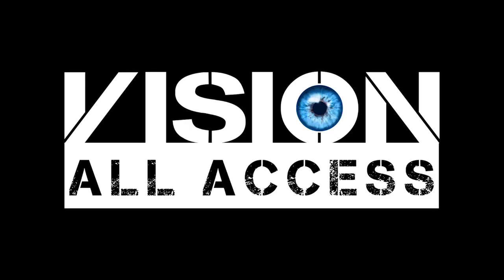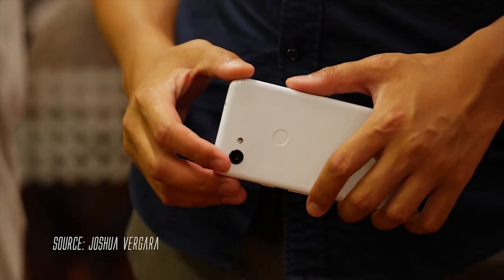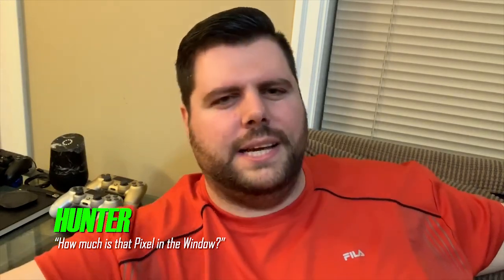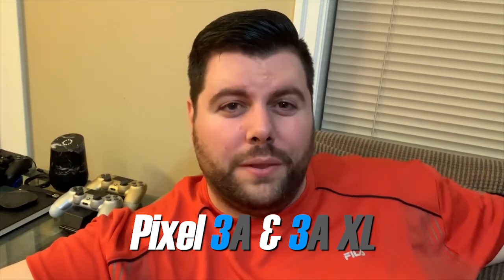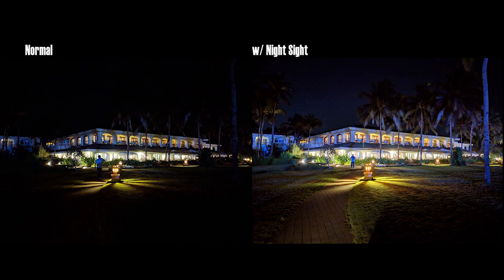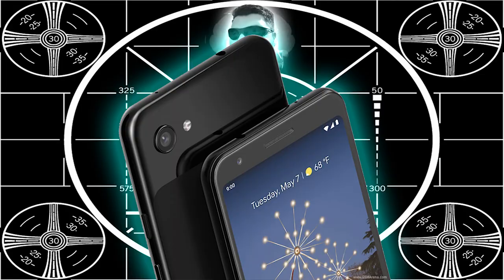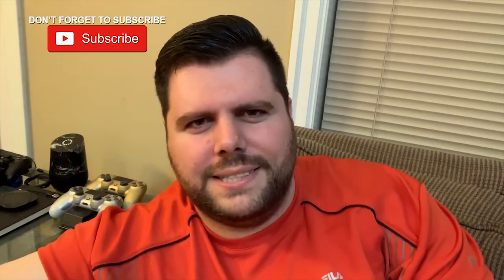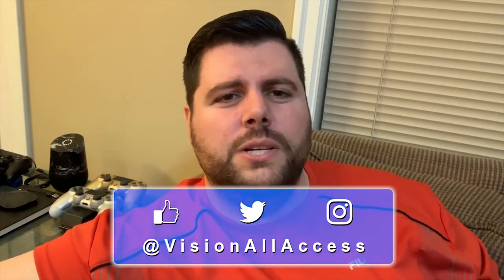Pixel 3A - The 2019 Underdog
This video answers the question, do you really need a flagship phone that unfortunately comes with that flagship cost. Google seems to think not.

All images and sounds belong to their respected holders. Vision All Access is a subsidiary of DX Vision and all right are reserved!